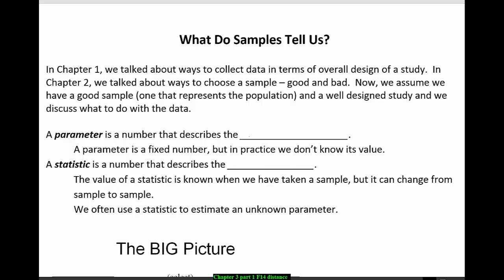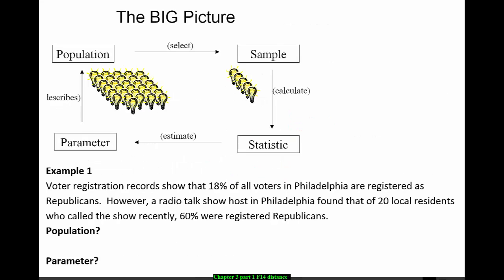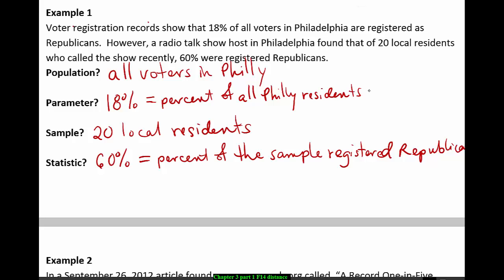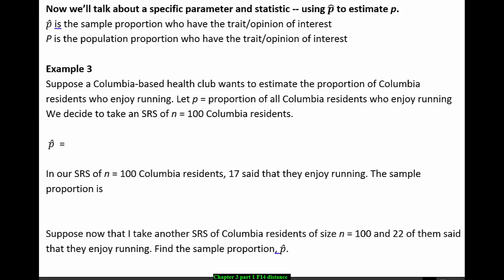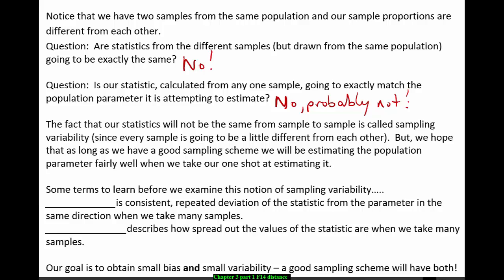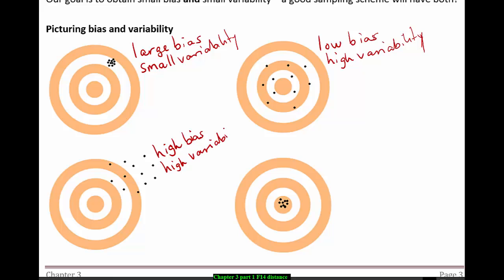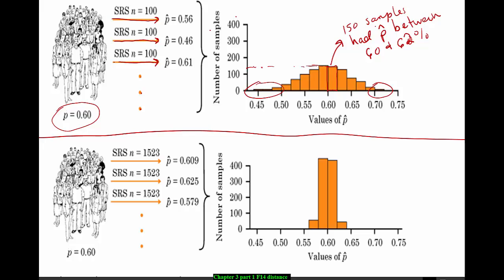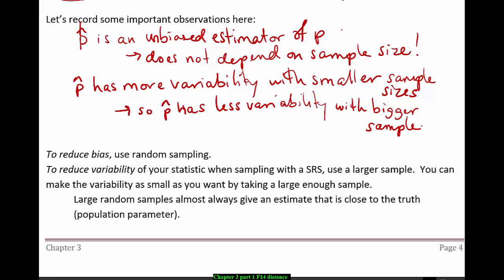STAT 110 3.1